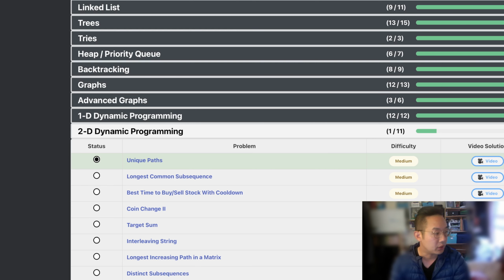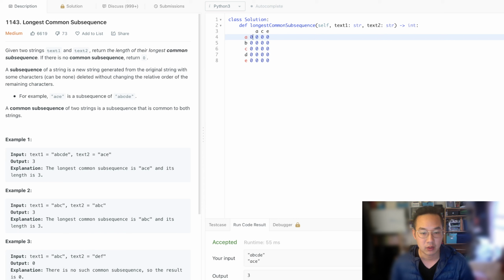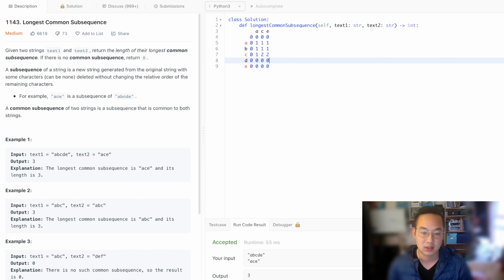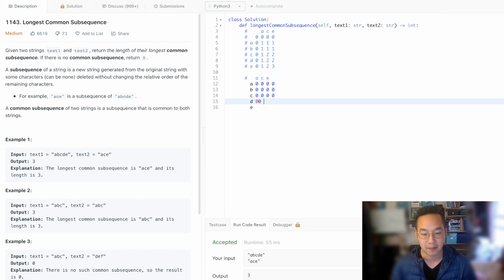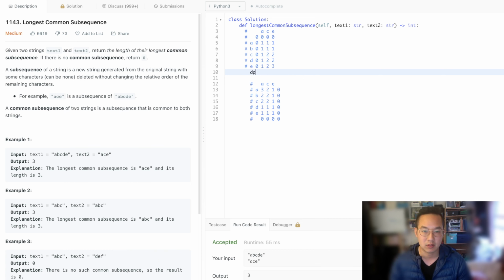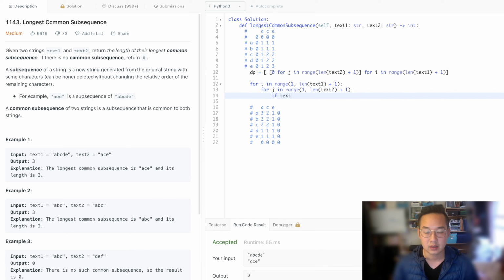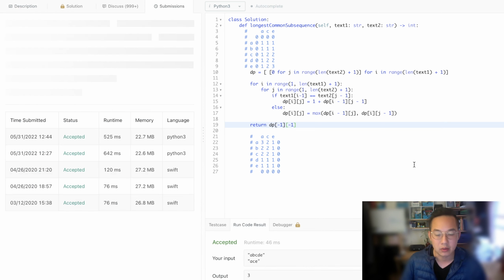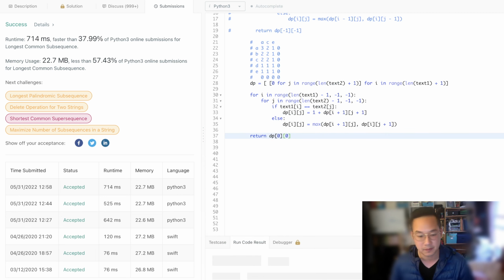Longest Common Subsequence - Neetcode150 Series: (105 of 150) Leetcode